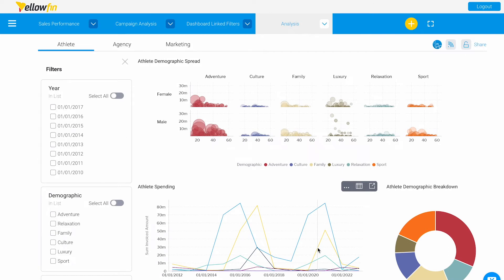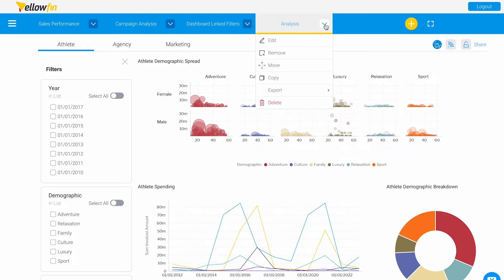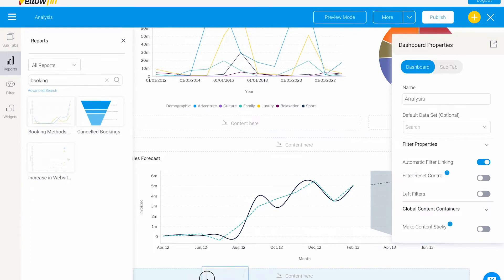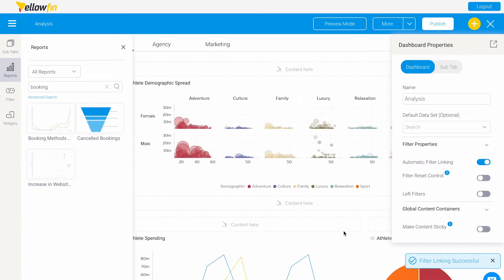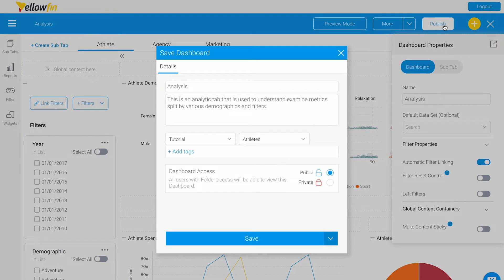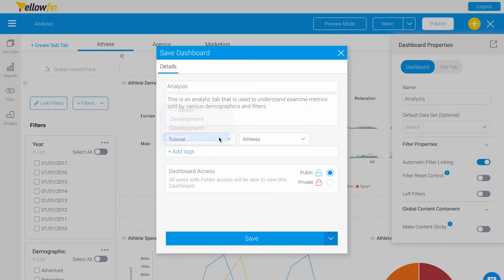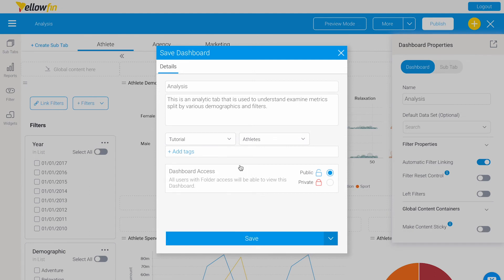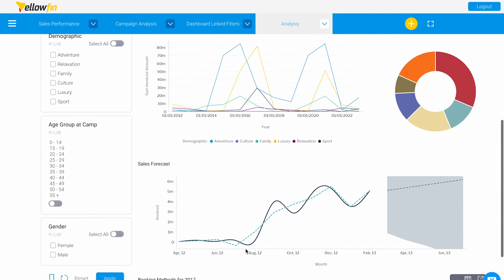Editing and saving a dashboard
In this video you will learn how to edit one of your existing Yellowfin dashboards — such as adding a new report to a dashboard  and then save those edits by publishing the dashboard.

You will also learn how to edit/change the title of the dashboard, select/change the folders where the dashboard will be saved, and how to add tags to your dashboard.

You will also learn how to edit/change the Dashboard Access to either Public or Private.